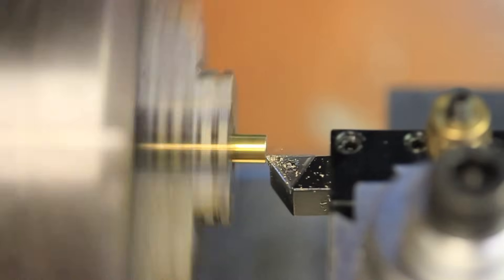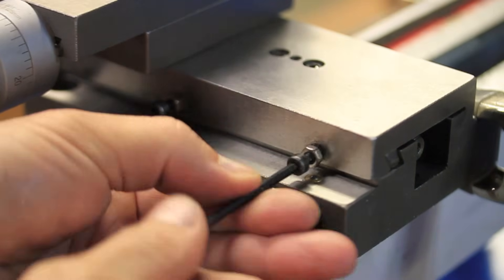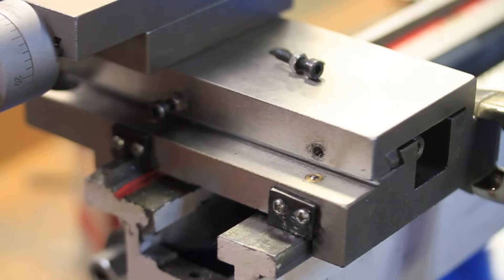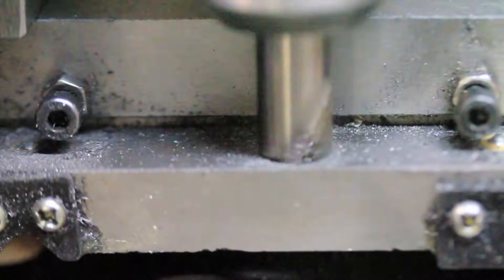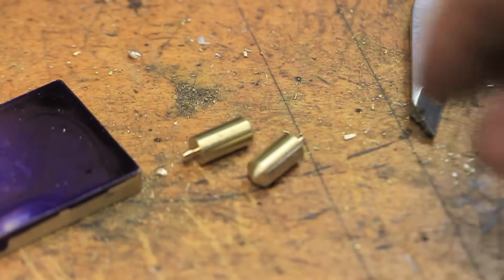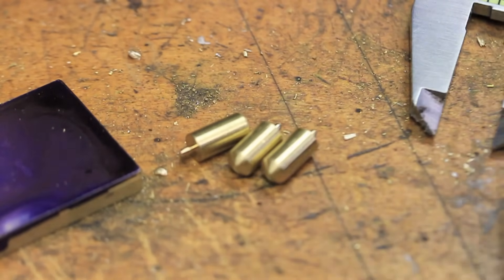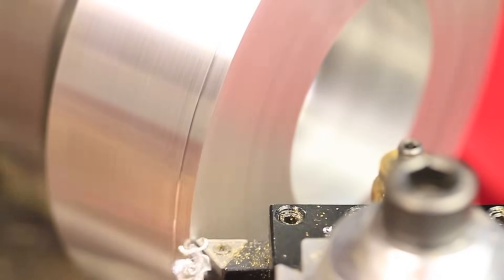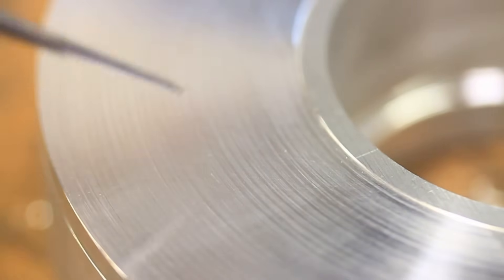Making a Mini Lathe Carriage Lock out of a brass block to improve facing cuts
This video is how to add a custom brass carriage lock on the MINI LATHE. (MUCH) More information below!

Stuff from this video:
Transfer Punches
Starrett Scribe Tip
Layout Fluid
Green Loctite

Lathe tools:
Live Center